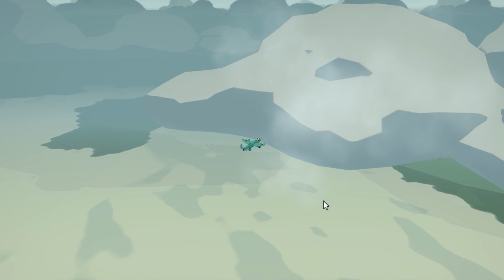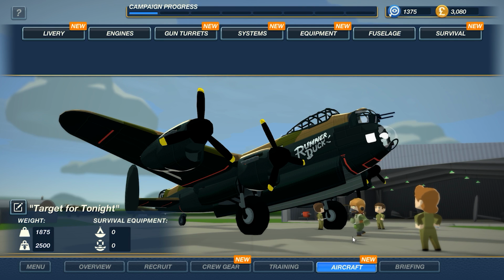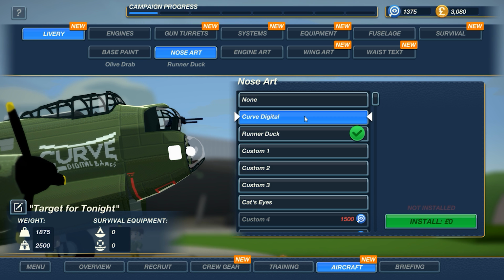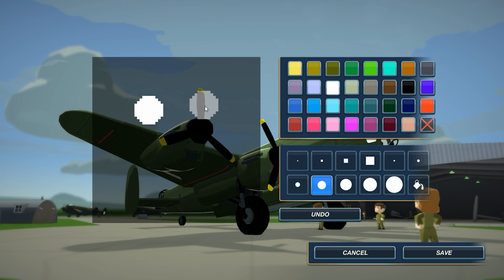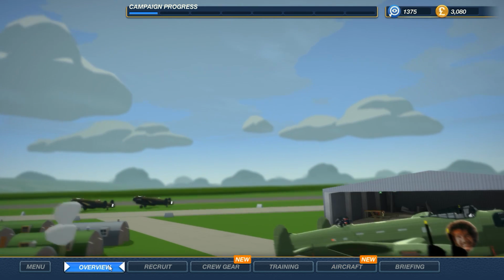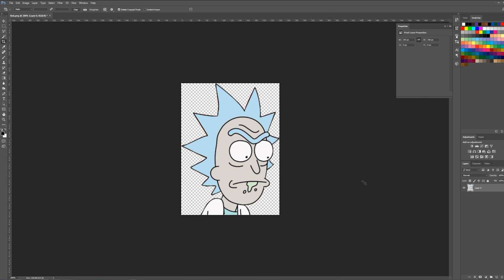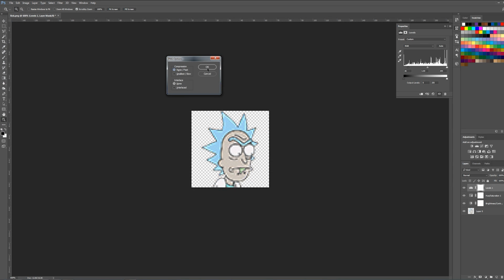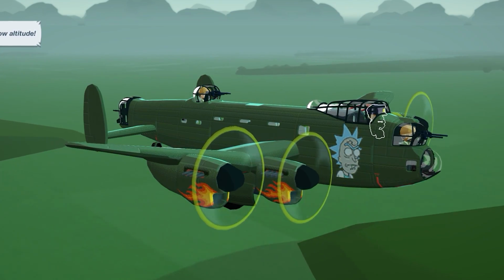How To... Add Custom Livery to Bomber Crew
You are going to be spending a lot of time in the skies above Europe in Bomber Crew so how about making your plane uniquely yours with some custom liveries and nose art.

Be sure make the images you use 64 x 64 px. And they need to be placed in the C:\Users\[user name]\AppData\LocalLow\Runner Duck\Bomber Crew folder.

From the Air Marshal's office of Runner Duck and Curve Digital, Bomber Crew has you taking flight and overseeing the crew of a World War 2 bomber, each with their own mission critical role to keep the plane aloft and the payload on target. Pitched as a 3D FTL you must shuffle your crew around to repair systems, heal one another and, of course, take pot-shots at the flying aces of the Luftwaffe. The real question is can you complete your mission and get your entire crew home safely?